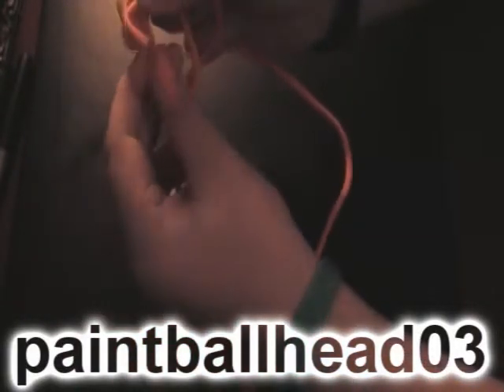How to tie a square knot / reef knot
This is how to tie a square knot or sometimes known as a reef knot. Square knot is a really simple knot for connecting to cords to make a bigger cord. If you have any questions just comment. have a nice day.